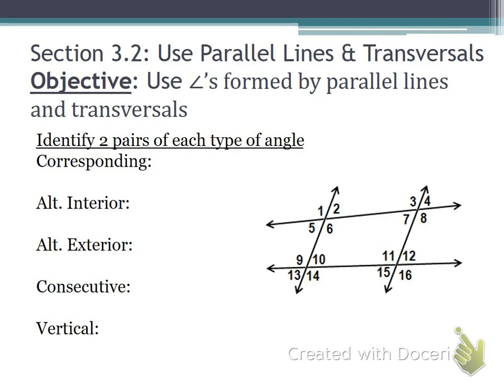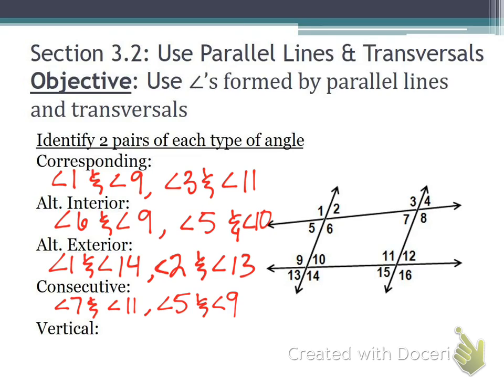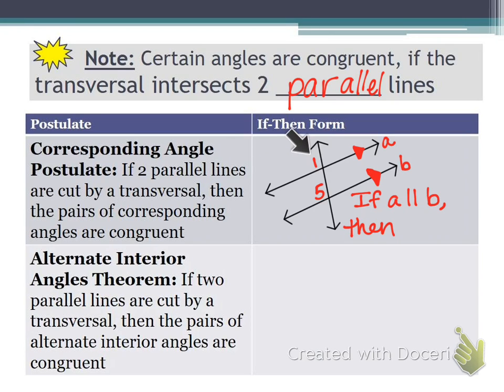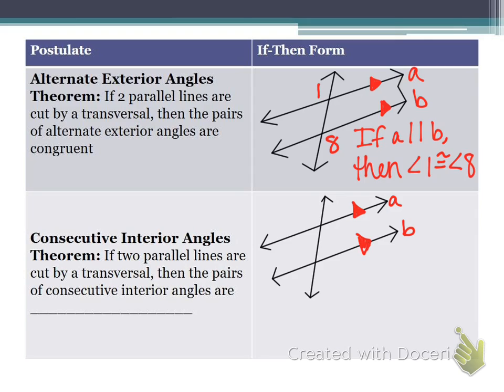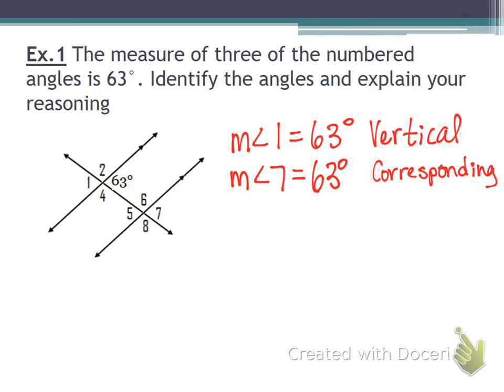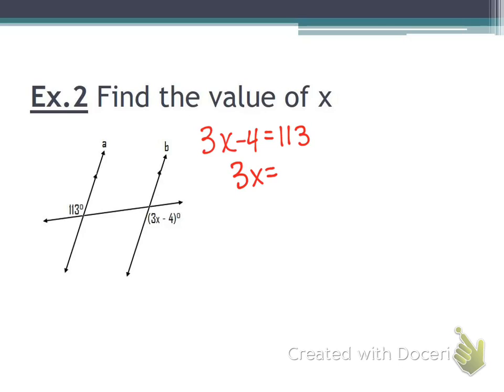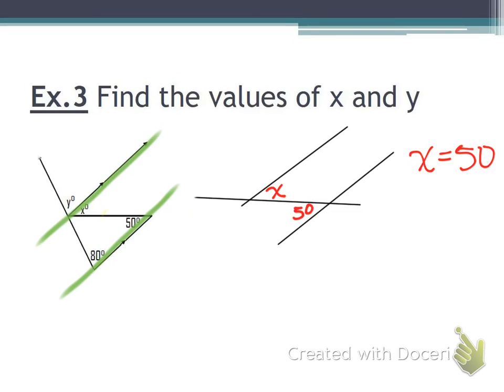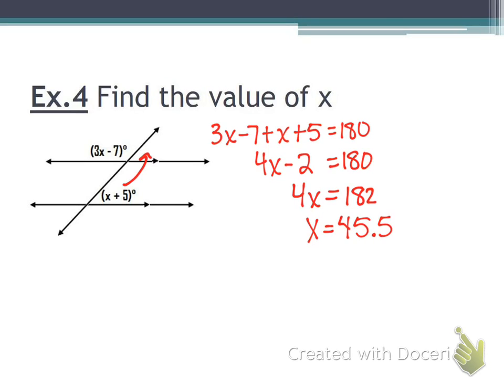Geometry Adv 3.2 Notes